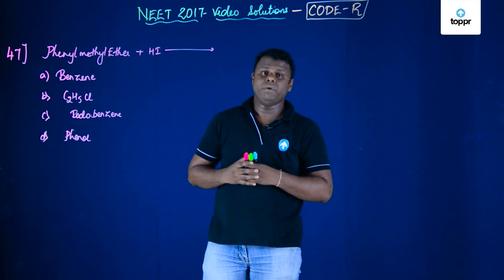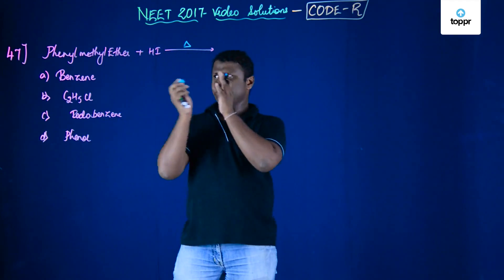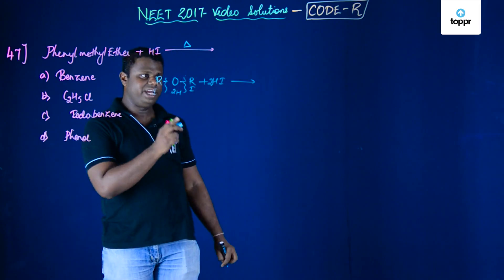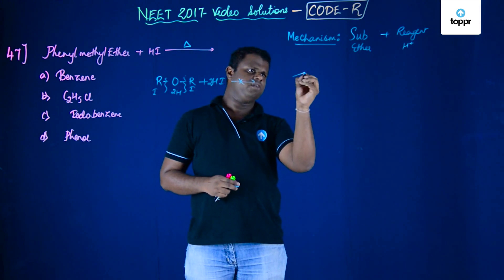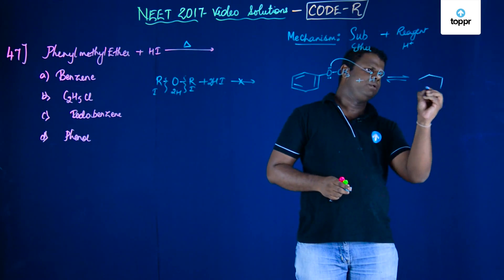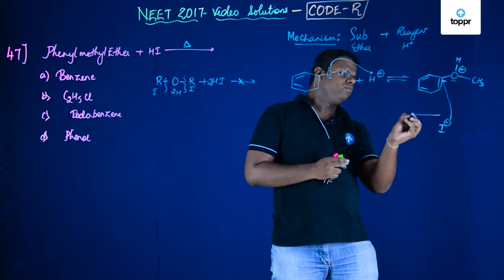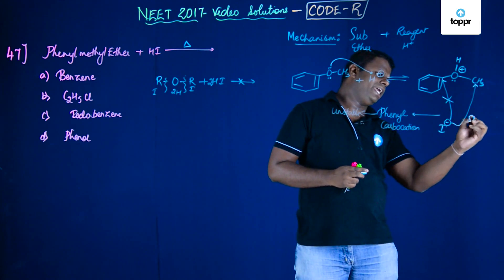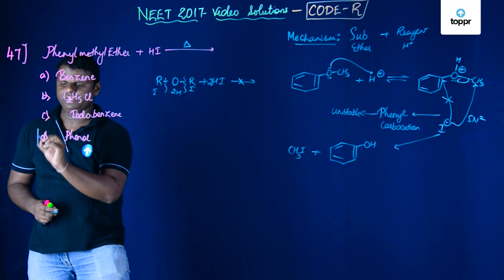NEET 2017 Chemistry Set R Q 47 Solution